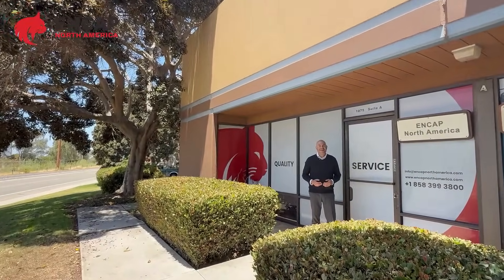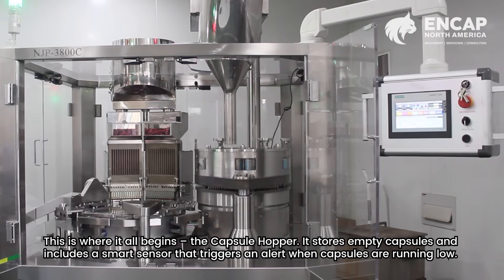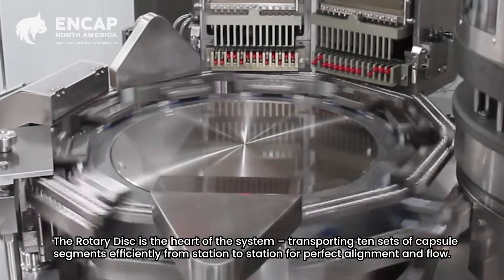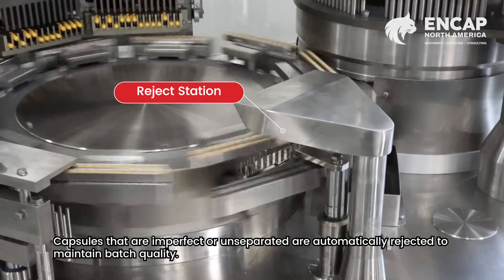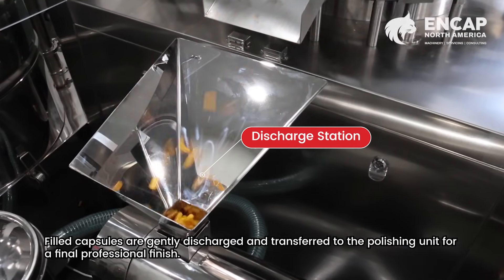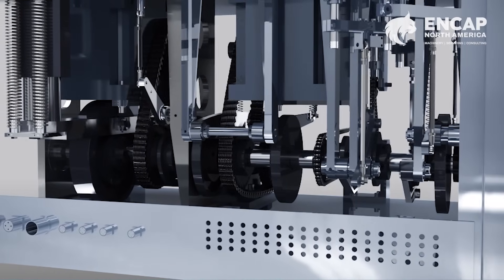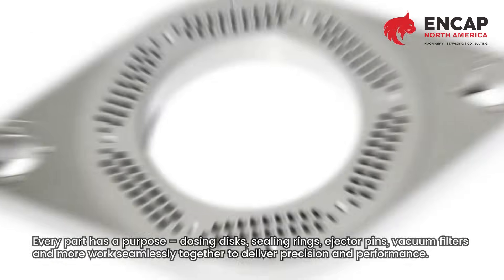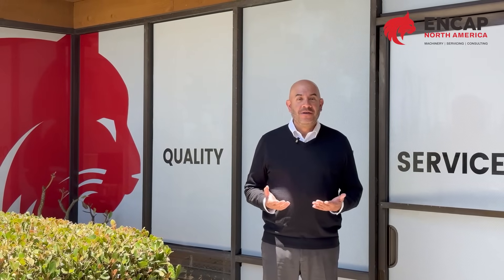High-Speed Automatic Hard Capsule Filling Machine | 228,000 Capsules Per Hour | NJP-3800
Boost Manufacturing Output with Encap’s Capsule Filling Machine

Encap brings you the High-Speed Automatic Hard Capsule Filling Machine built to deliver consistent results for businesses in the pharmaceutical nutraceutical, and supplement industries. This machine can handle up to 228,000 capsules each hour. It combines accuracy, speed, and efficiency helping producers optimize their production lines while keeping costs under control.

Why Pick Encap’s 228,000 Capsules Per Hour Machine?

1. High-Speed Output Suited to Mid-Range Needs
This machine delivers steady performance with a production rate of 228,000 capsules every hour, which strikes a balance between quality and capacity.
2. Precise Filling for Reliable Quality
Each capsule gets filled with accurate amounts thanks to advanced filling technology. This reduces waste and keeps batches uniform, helping maintain both brand quality and regulatory compliance.
3. Flexible Setup to Handle Different Capsule Types
Switching between gelatin, vegetarian, or other capsule formats is quick thanks to the machine's modular design. It makes adjustments simple, reduces downtime, and gives more flexibility to handle various product needs.
4. Smart Automation Ensures Effortless Operation
The system uses a modern PLC (Programmable Logic Controller) and an easy-to-use HMI (Human-Machine Interface). It automates the whole filling process starting from loading and ending with sealing and ejection, to ensure smooth hands-off operation.

The machine has a strong stainless-steel build to handle nonstop production needs. Its design includes a quick-disconnect hopper and reachable parts making cleaning simple and maintenance hassle-free. This setup helps keep the machine running.

Perfect Fit Across Many Industries:
- Pharmaceutical: Delivers accurate and dependable capsule filling to meet medication needs.
- Nutraceutical: Simplifies making supplements, herbal products, and vitamins .
- Contract Manufacturing: Adjusts to different batch sizes and capsule designs.

Extra Benefits:
- Offers an easy-to-use touchscreen for fast changes and real-time monitoring.
- Works with various capsule types and sizes without needing complicated tool changes.
- Built with energy-saving features to cut running costs and promote eco-friendly practices.

Compliance and Certifications:
Follows all GMP and FDA guidelines ensuring your production process meets key safety and quality regulations.

Looking to enhance how you produce with Encap’s 228,000 Capsules per Hour Filling Machine? Our team is ready to offer customized guidance and pricing based on what your manufacturing setup needs. Start improving your capsule production speed and reliability today.